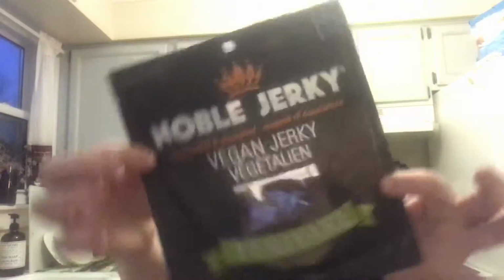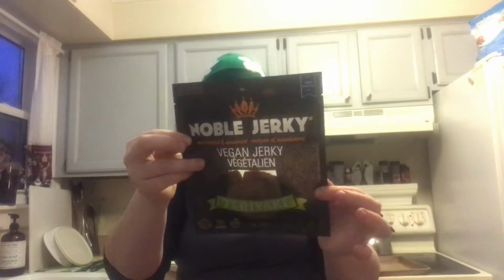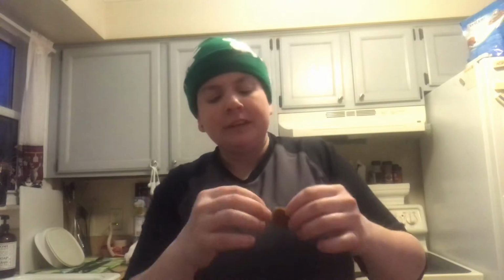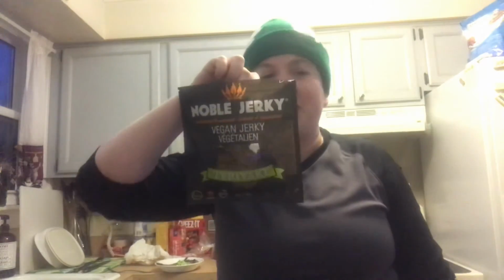Mukbang: vegan jerky taste test